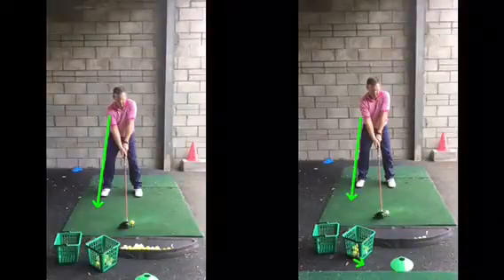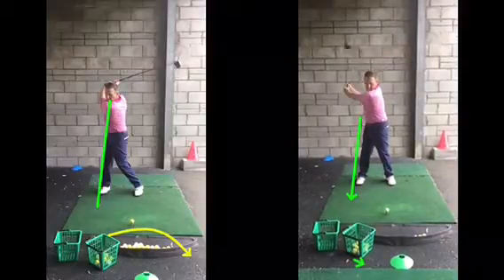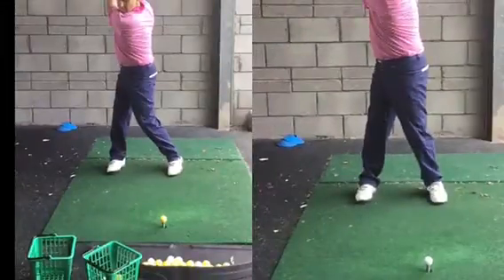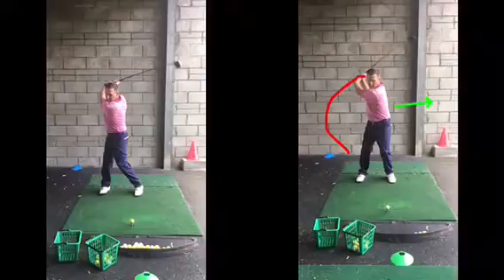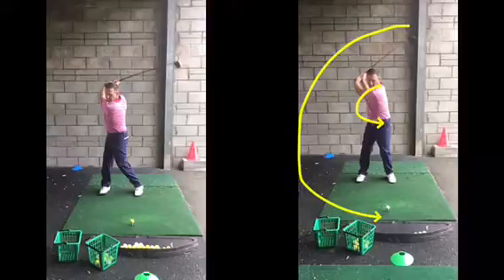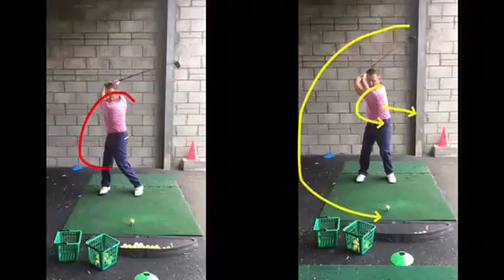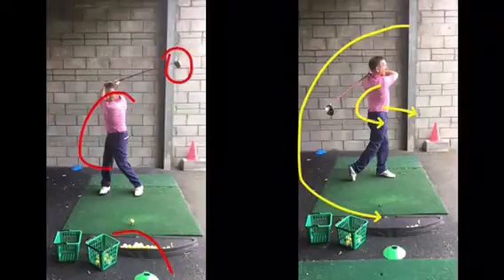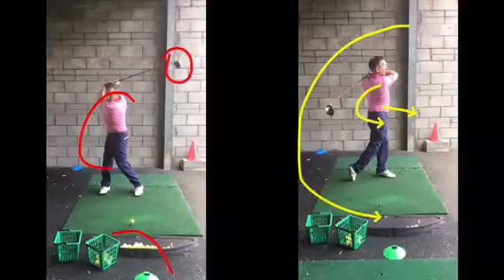golf lesson at Cottrell Park